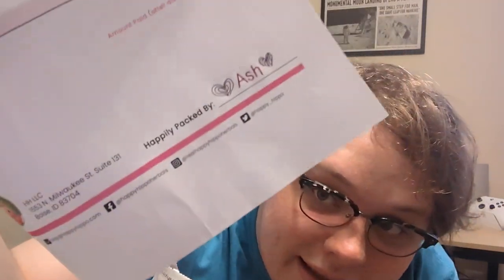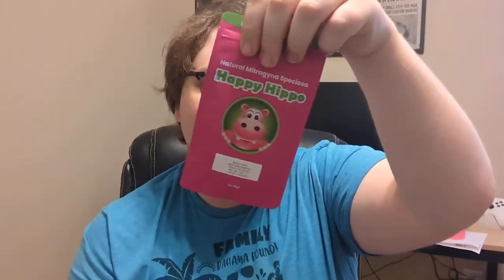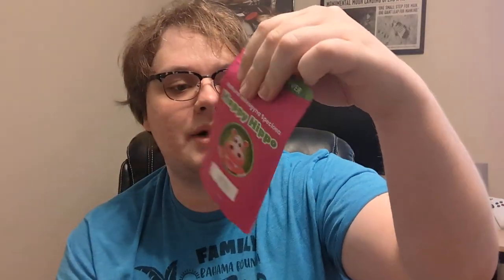Happy Hippo Sample Pack Unboxing!